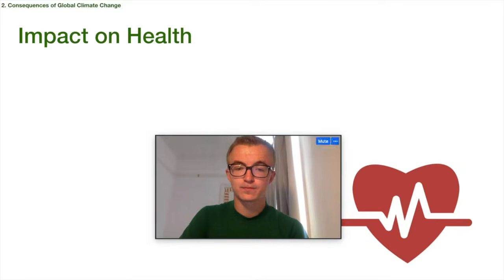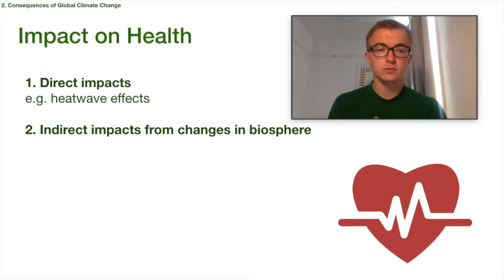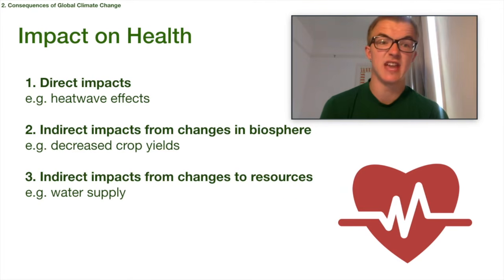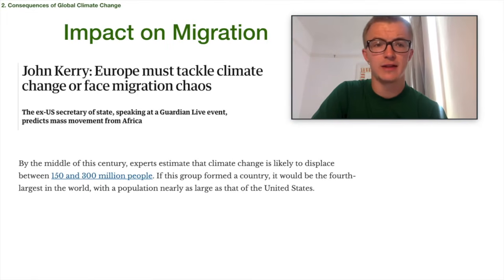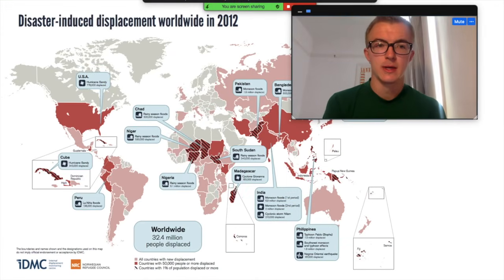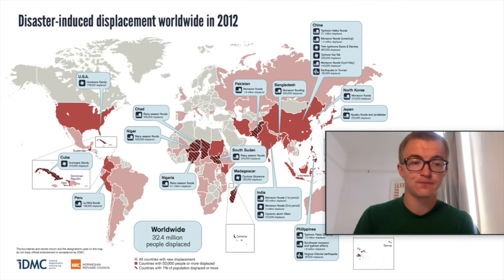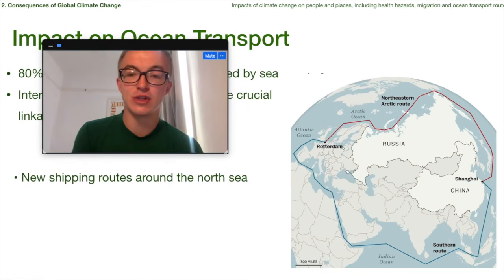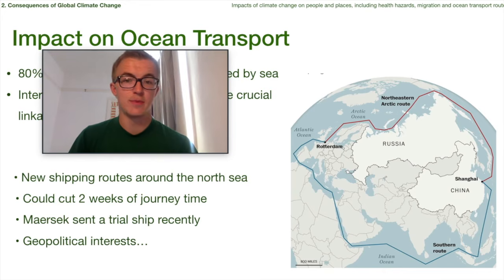IB Geography Revision Consequences of Global Climate Change Human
🧑‍🏫 Today’s class on Consequences of Global Climate Change ” is relevant for both standard level and high-level students.

📹 Watch Tutor Liam take you through the IB Geography syllabus! In this video, he discusses the human consequences of global climate change!
👨‍🎓 Liam is a Geography fanatic and studied the subject at the London School of Economics and Political Sciences! Fun Fact: He scored 35/36 on his Geography Extended Essay!

⌛ Video chapters ⌛

00:00 Impact on Health
04:46 Impact on Migration
11:26 Impact on ocean transport